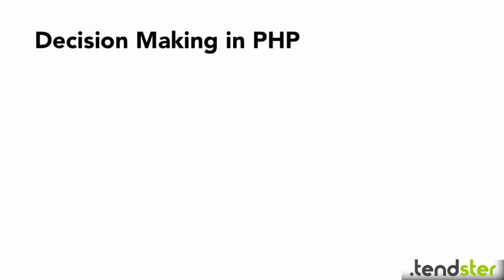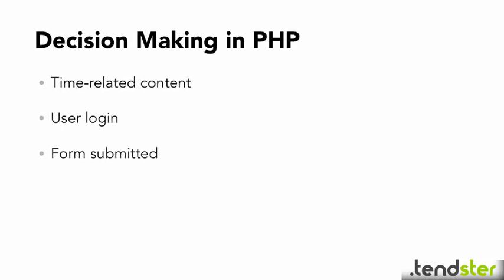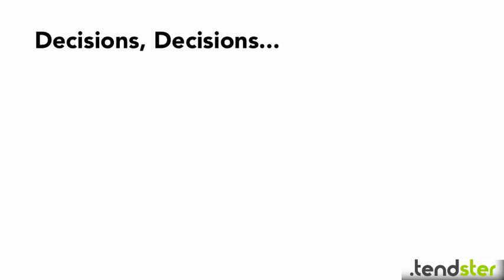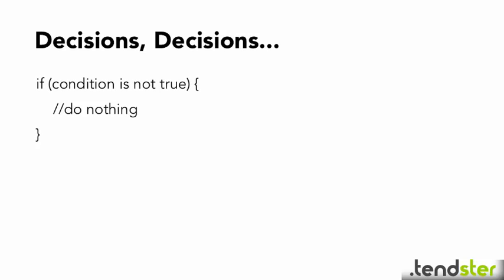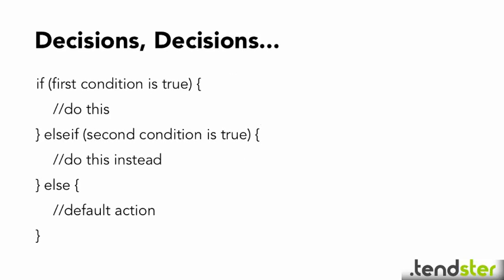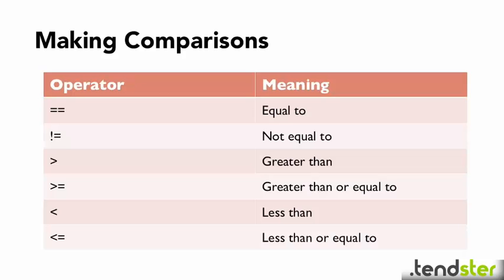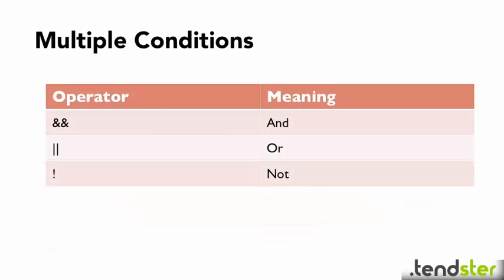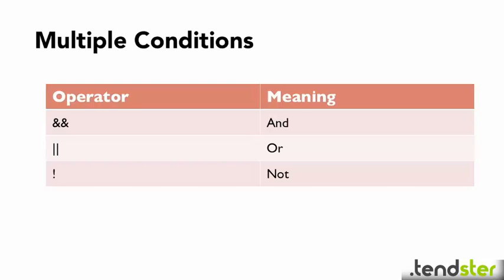PHP Tutorial for Web Designers #17 Decisions